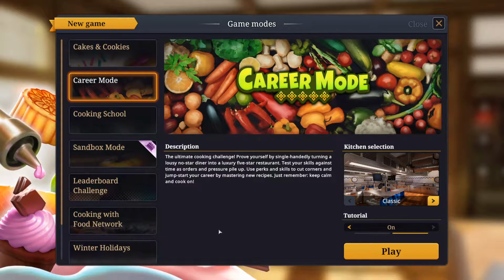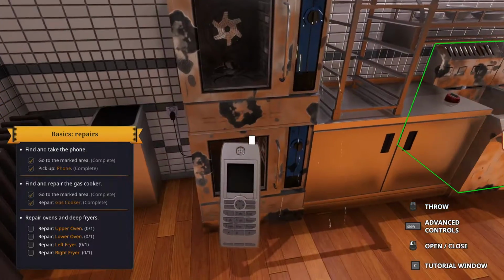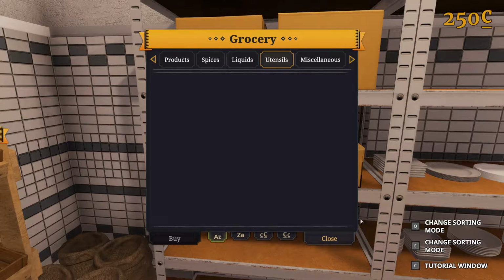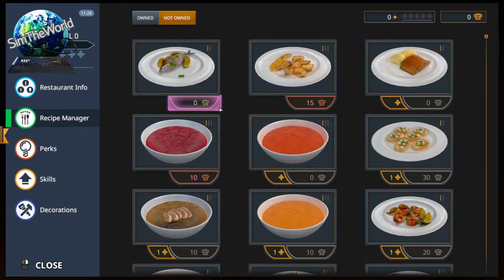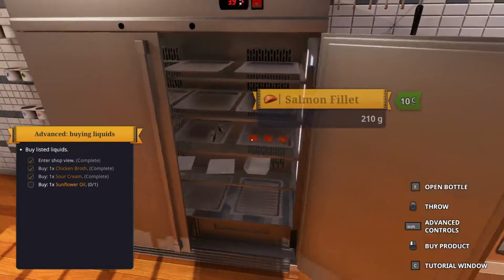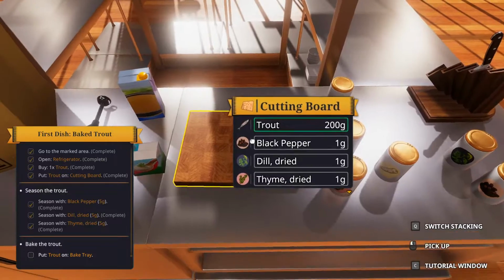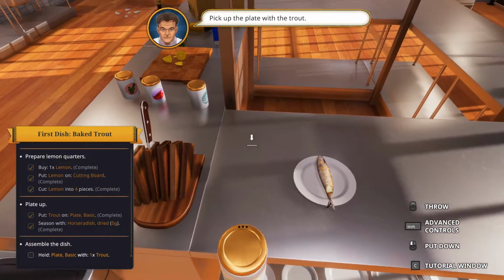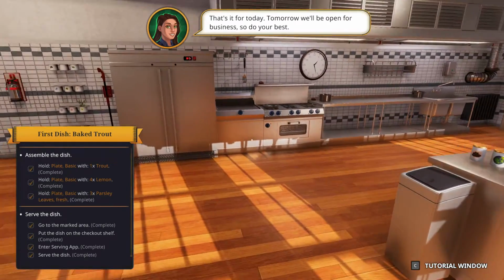First Day in the NEW Restaurant! - Cooking Simulator Ep. 1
SimTheWorld here starting a NEW SERIES playing through the campaign of Cooking Simulator!!!

We starting in the kitchen of a failing restaurant with only ONEN GOAL!!! To take this lousy ZERO STAR restaurant and build it into a 5 star success! We start off with nothing... no that's not correct. We actually start off with less than nothing. ALL the kitchen appliances are BROKEN!!! Despite the bleak beginnings we are able to cook our first dish in the end!

Come join us as we take on this ultra realistic cooking simulator and see if we have what it takes, or if this kitchen is just TOO HOT!